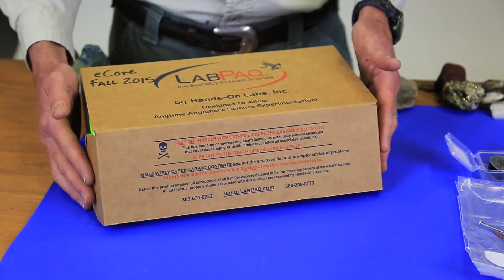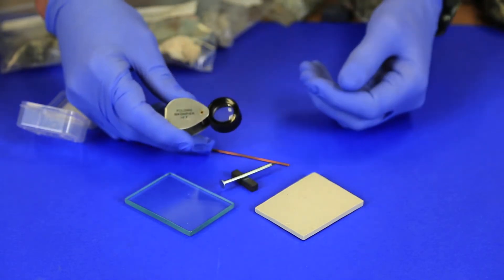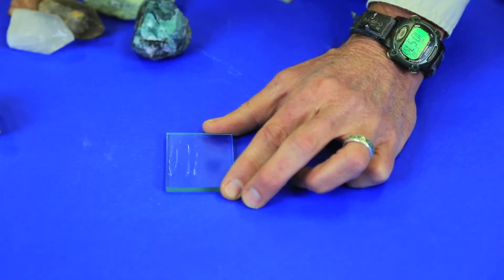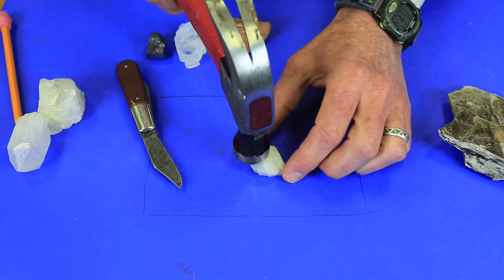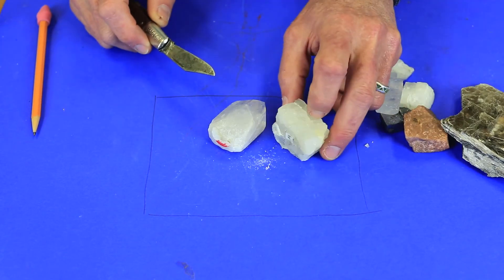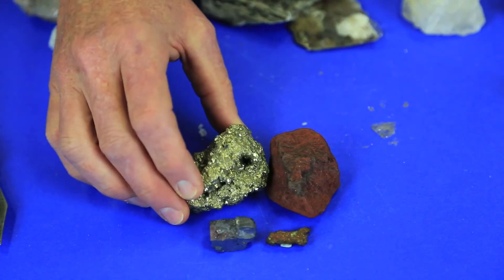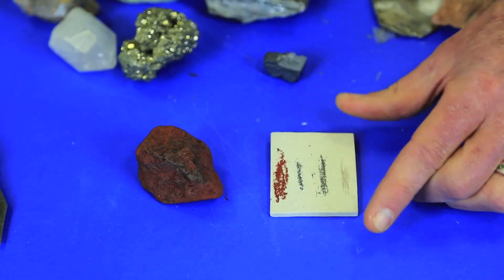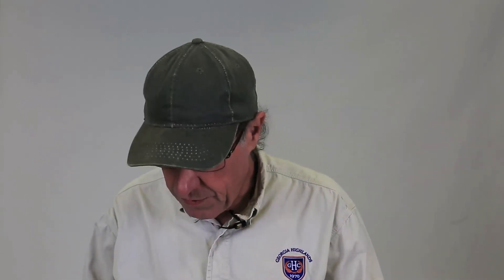Geology labpaq Ecore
Professor Billy Morris reviews the contents of the labpaq.